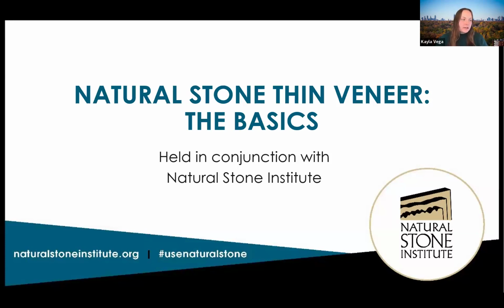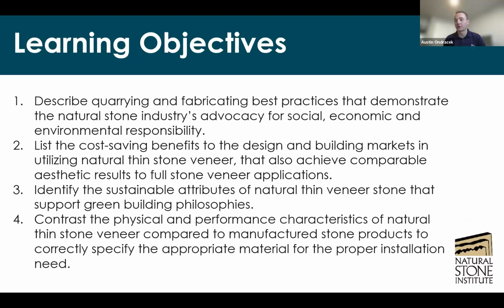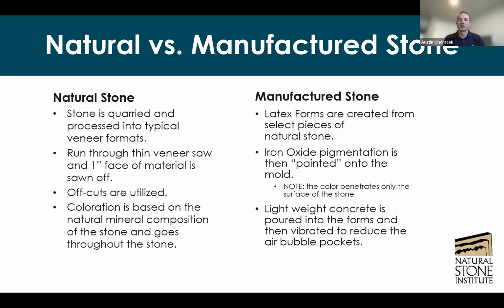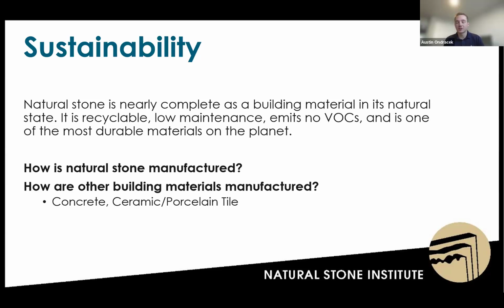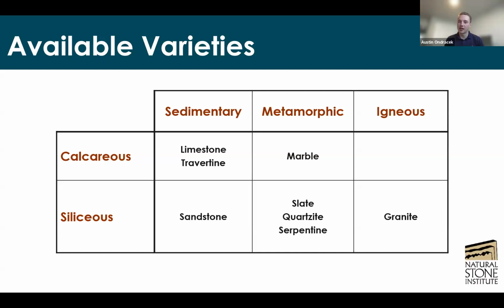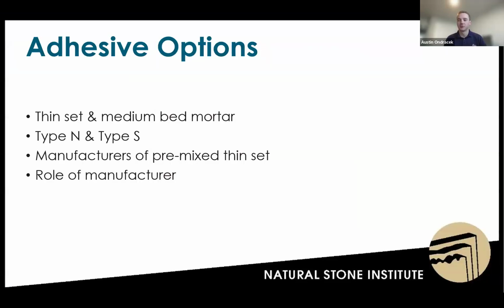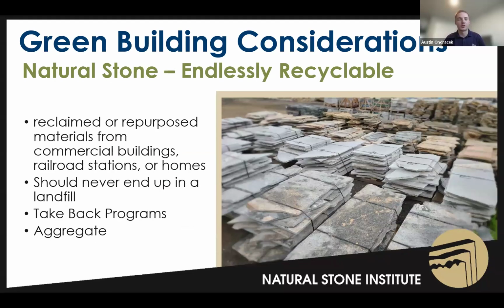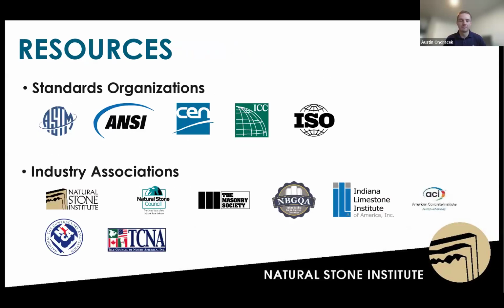Natural Stone, Thin Veneer; the Basic [Webinar]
Dive into the world of natural thin stone veneer with this informative webinar, perfect for architects, builders, and design enthusiasts! 🏗️💡 Discover how this versatile material blends beauty, sustainability, and practicality.

Key Learning Objectives:

🌍 Sustainable Quarrying & Fabrication: Explore best practices that uphold social, economic, and environmental responsibility in the natural stone industry.
💰 Cost-Saving Benefits: Learn how natural thin stone veneer delivers budget-friendly solutions while maintaining the aesthetic of full stone veneer.
♻️ Green Building Attributes: Understand the eco-friendly advantages of natural thin veneer stone and how it supports sustainable design philosophies.
🔍 Material Comparison: Contrast natural thin stone veneer with manufactured stone to confidently specify the right material for your projects.

Whether you're enhancing your expertise in sustainable materials 🌱 or looking for the perfect stone solution for your designs, this webinar is packed with actionable insights!

Don't miss out on this valuable opportunity! Watch the recording now and unlock the potential of Outdoor Living Supply for your next project.